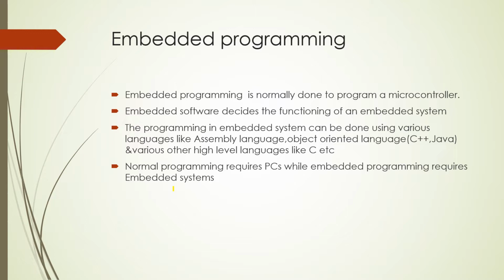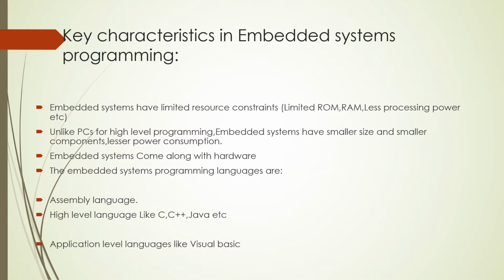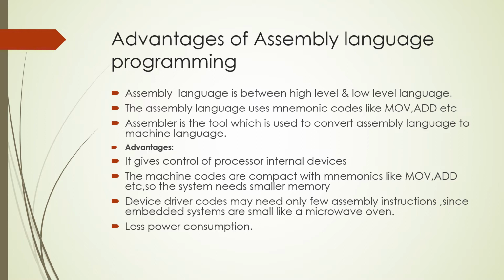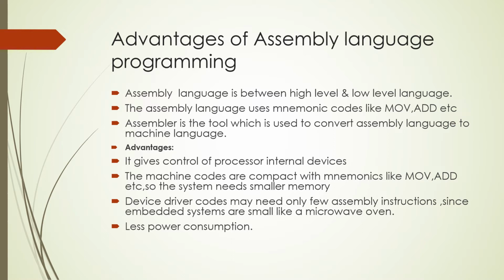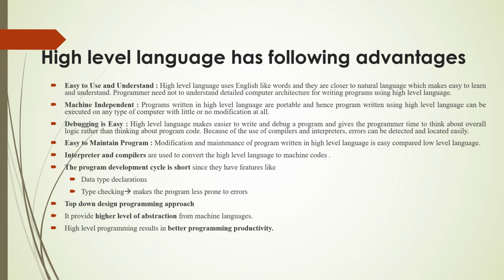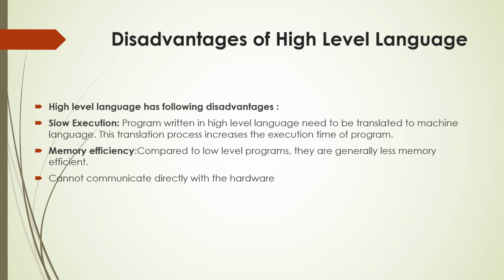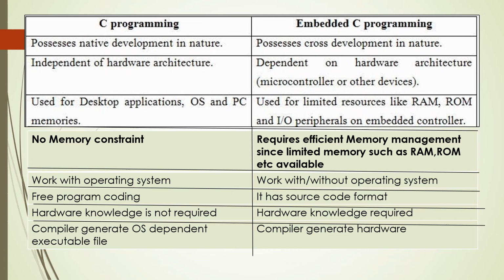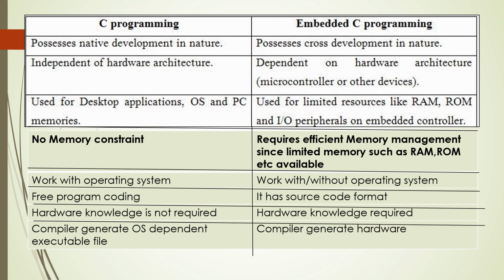Embedded programming-comparison between C & Embedded C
Advantages & disadvantages of High level languages